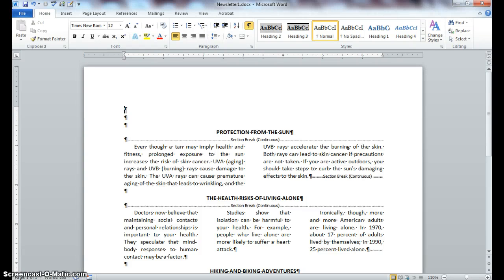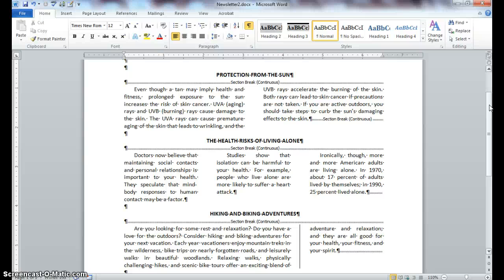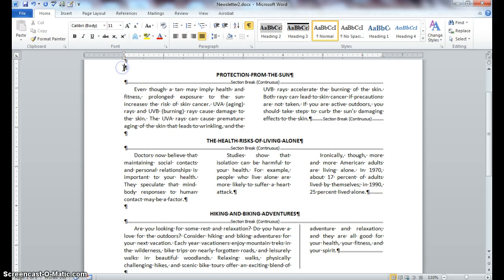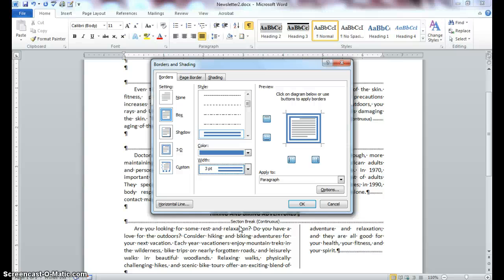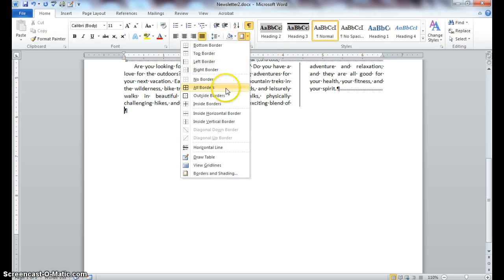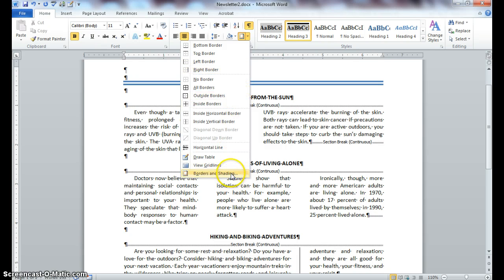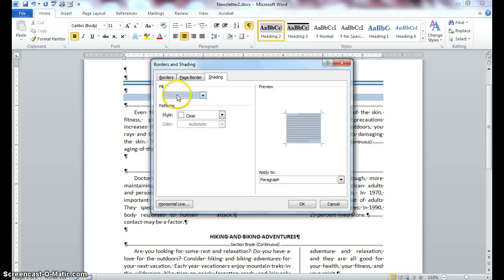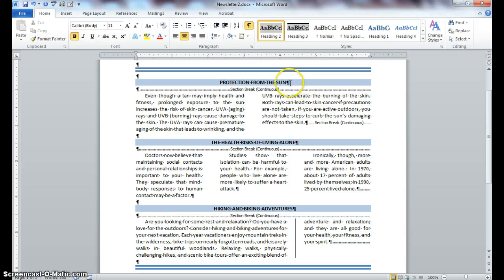Step 16.2: Addiing Borders and Shading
Inserting borders and shading to a document can enhance a documents appearance.